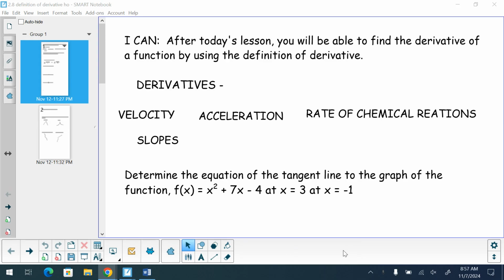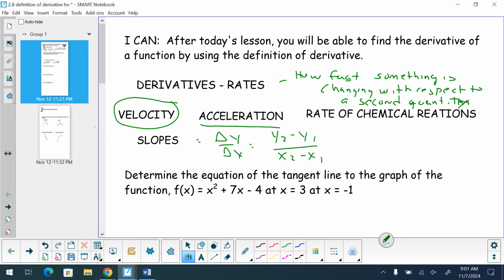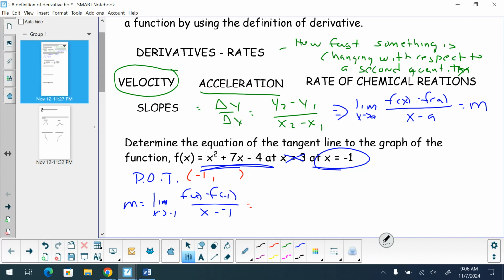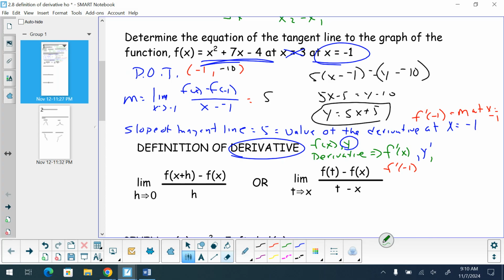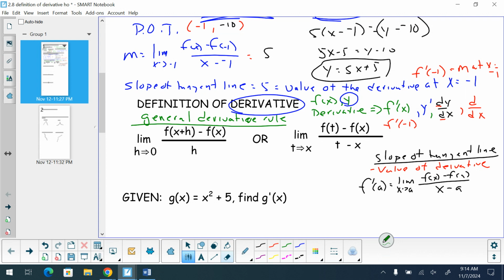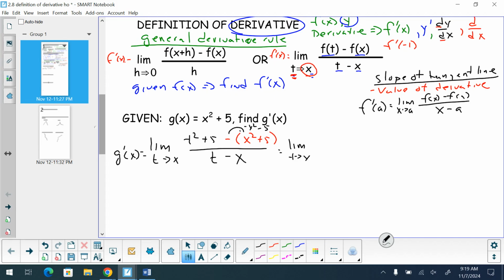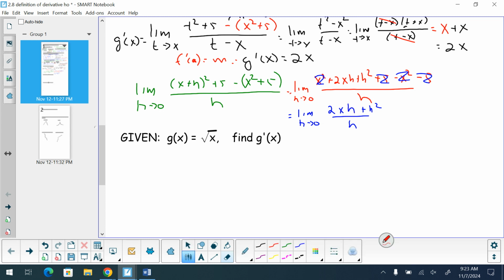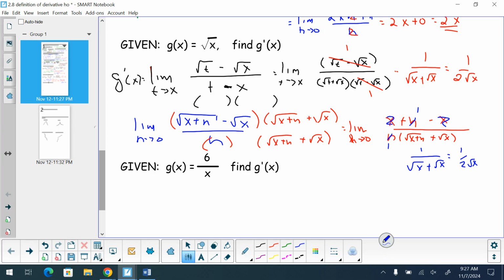Calc 11/7/24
Definition of derivatives